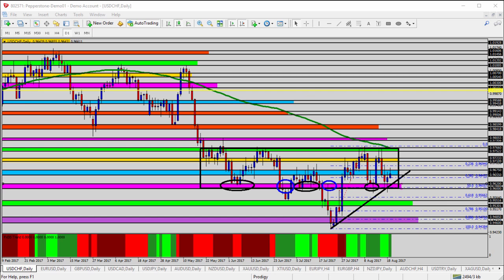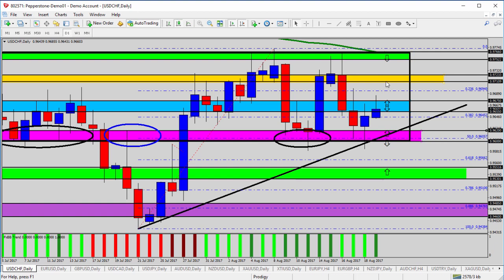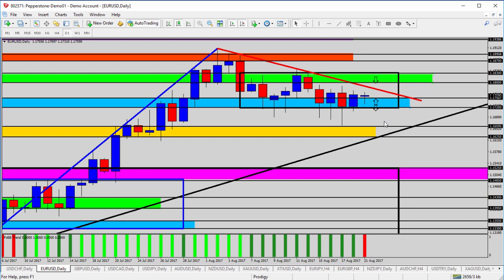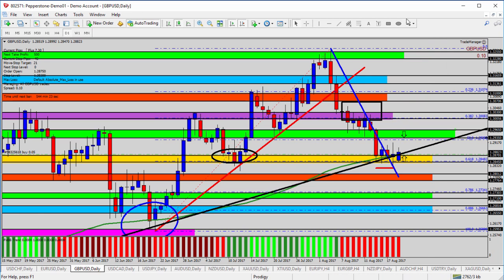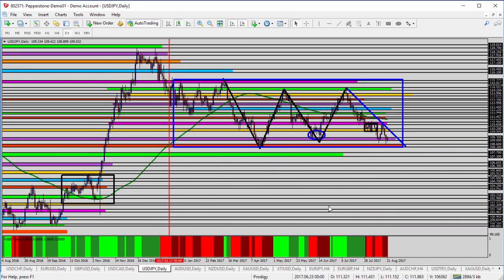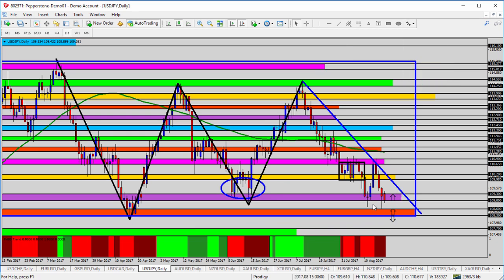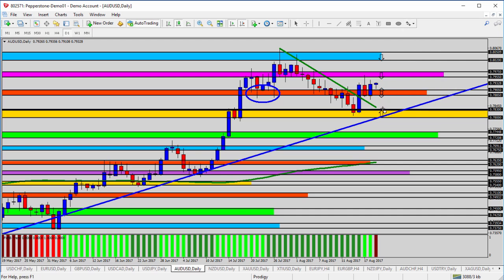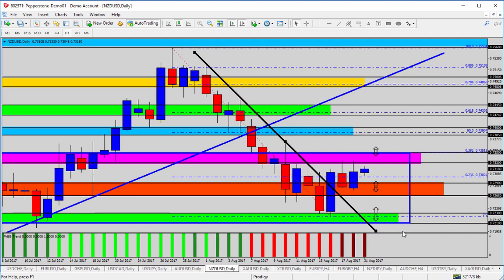Forex Update: Monday Kickoff of the USD Majors